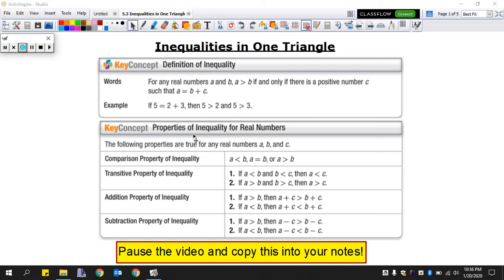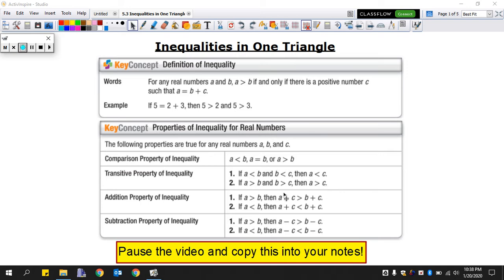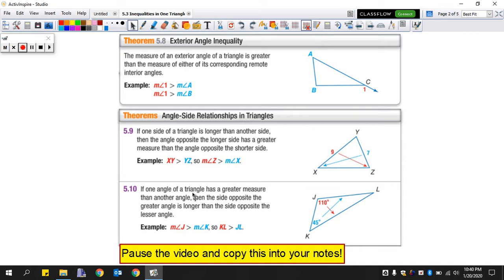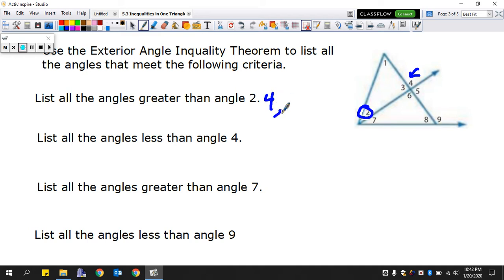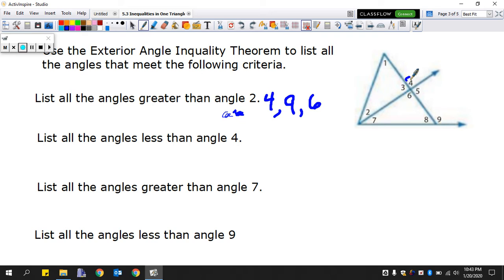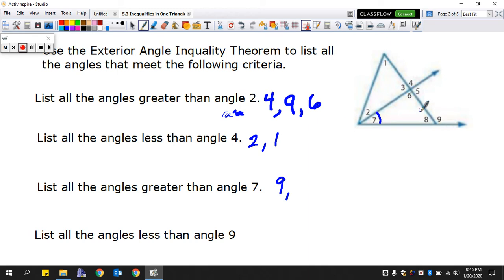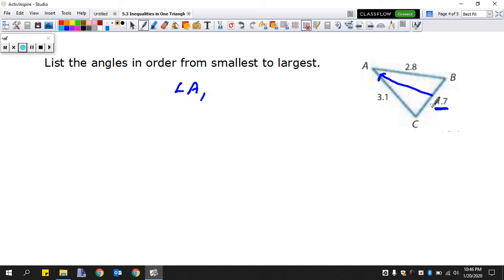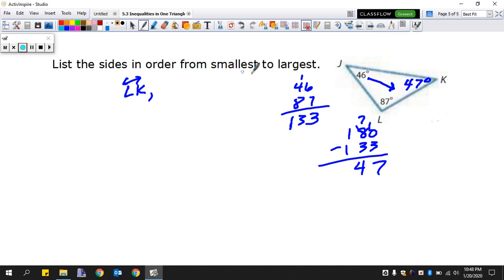Inequalities in One Triangle